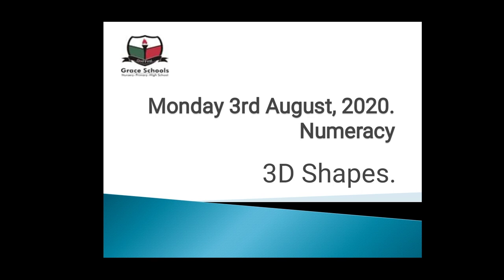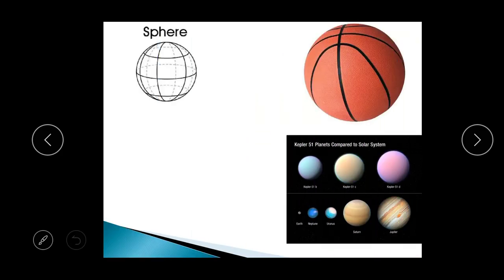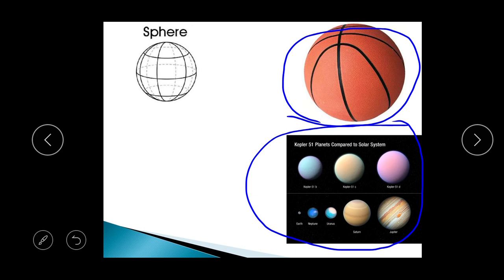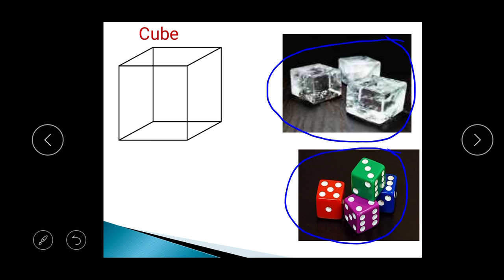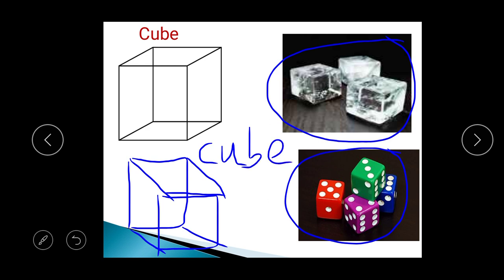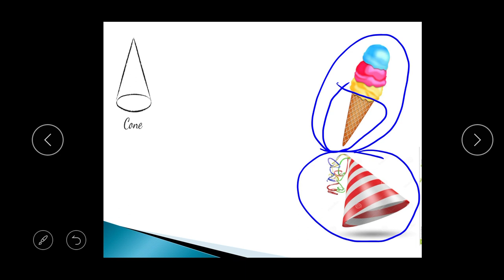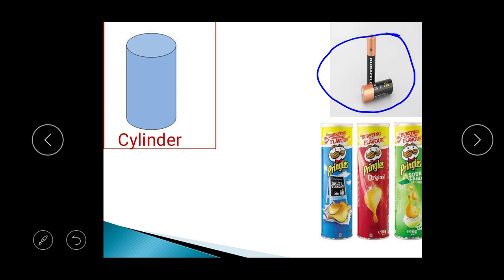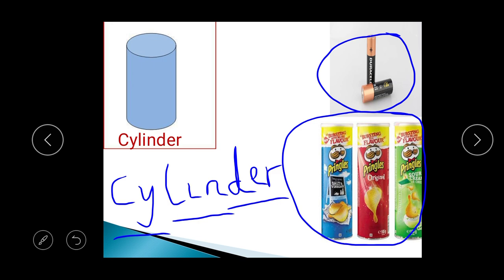3D shapes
Numeracy